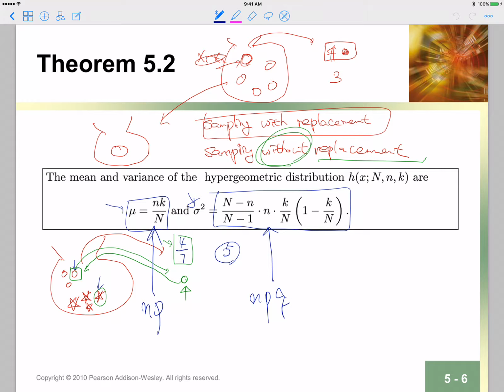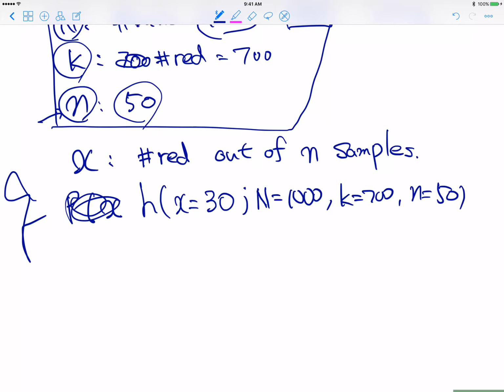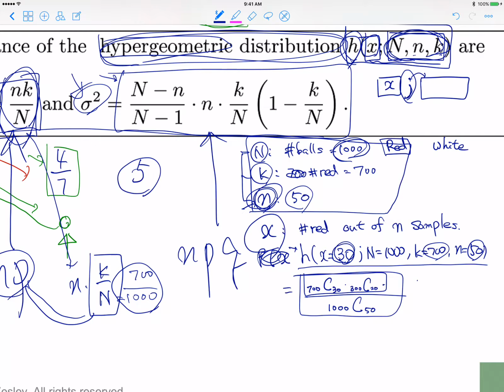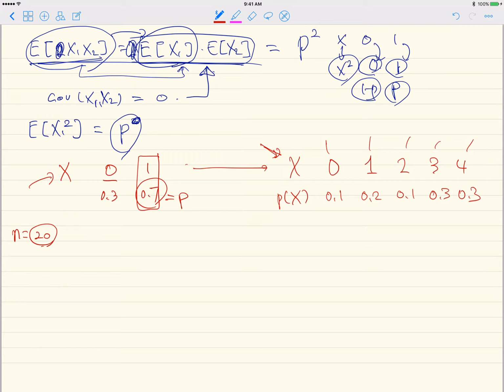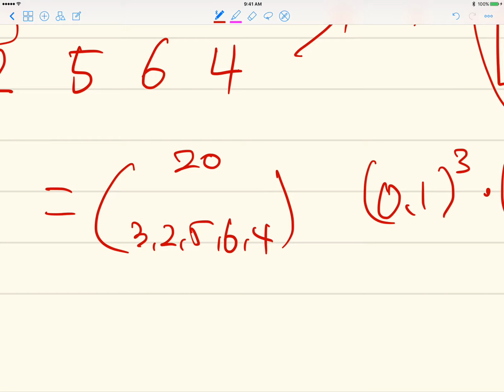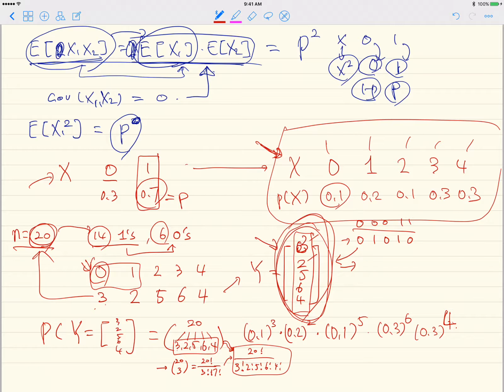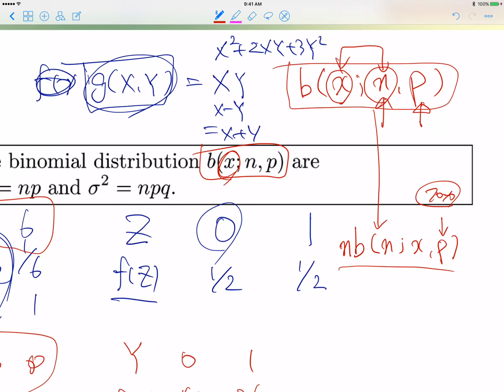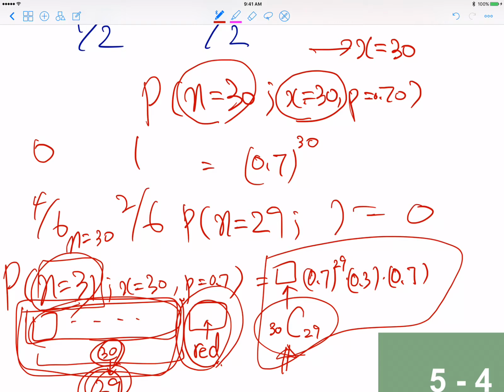Prob&Stats Lecture 08 (161005)